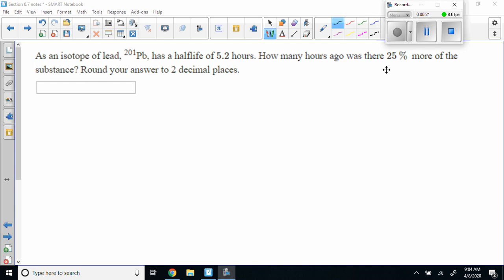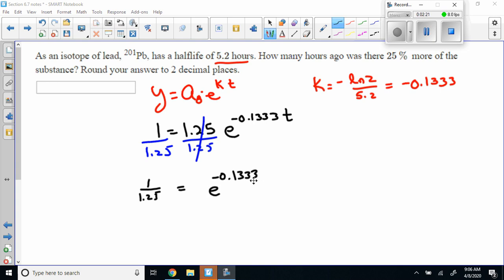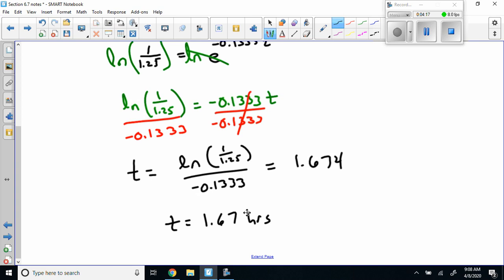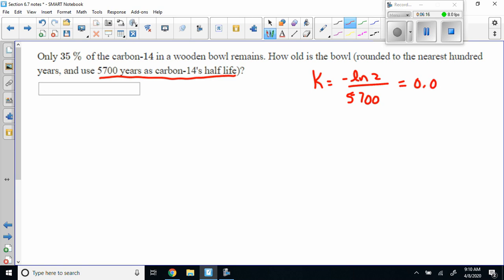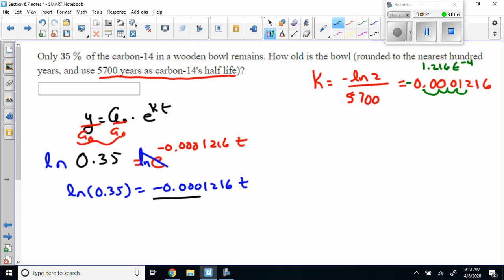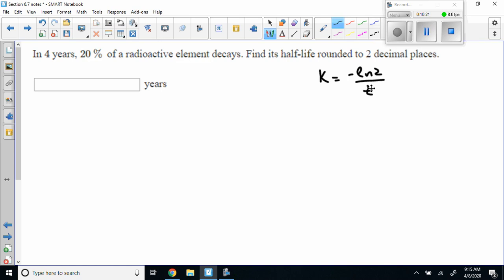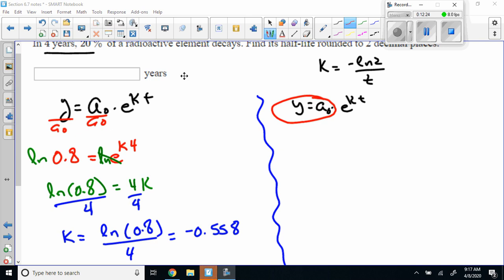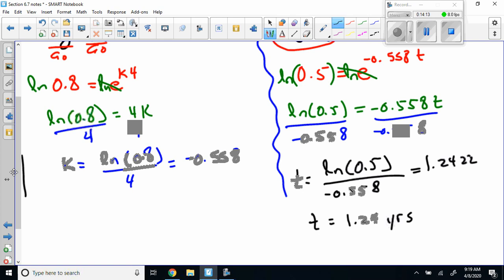section 6.7 part 2